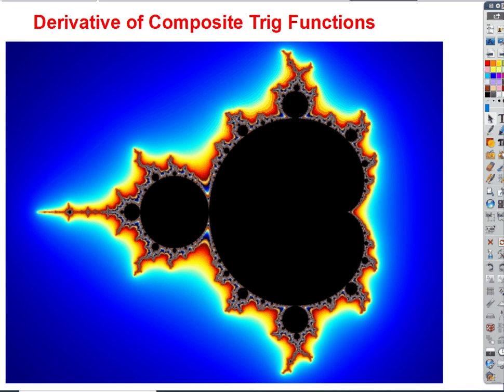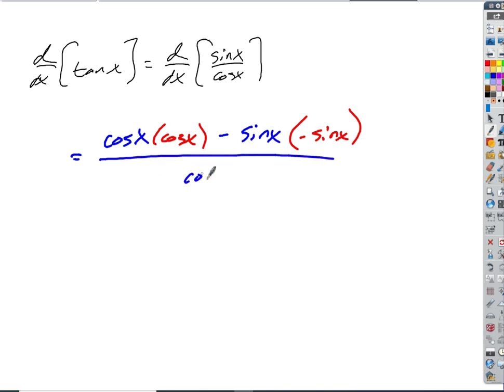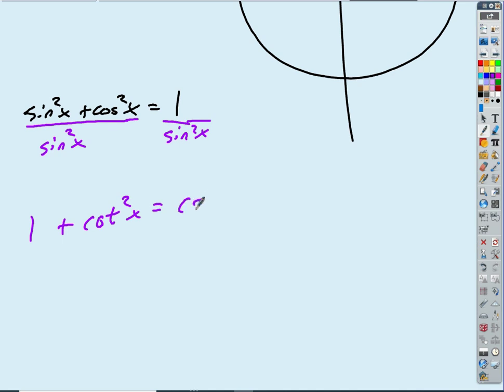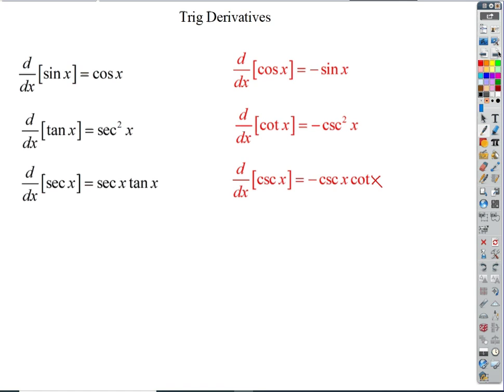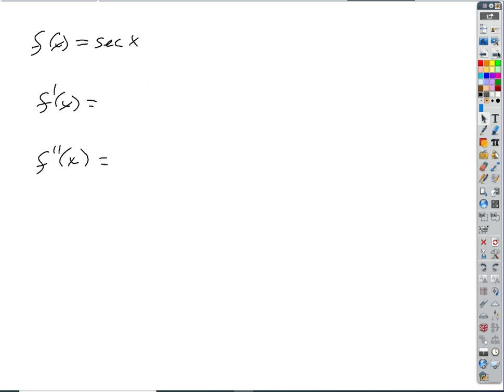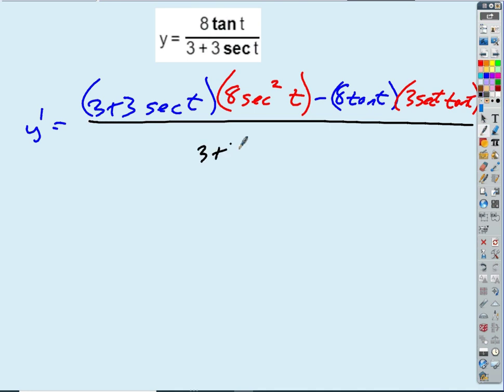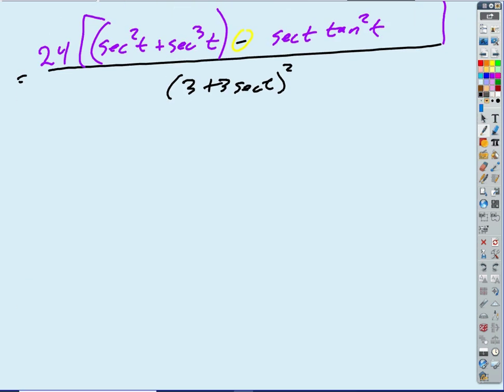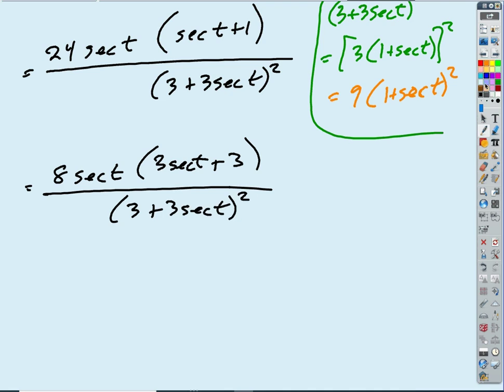2019 11 01 Derivatives of Composite Trig Functions p3